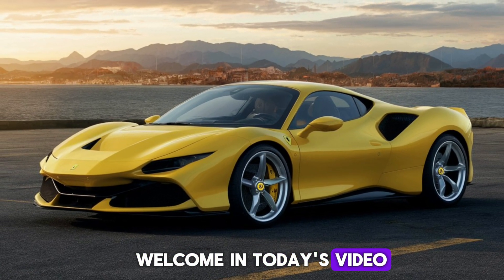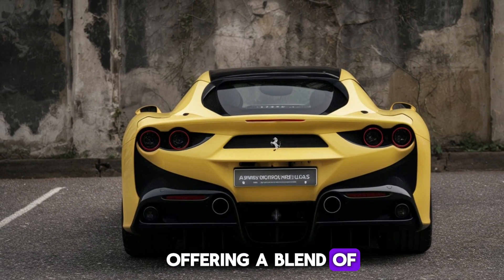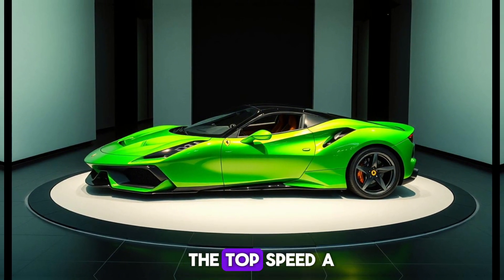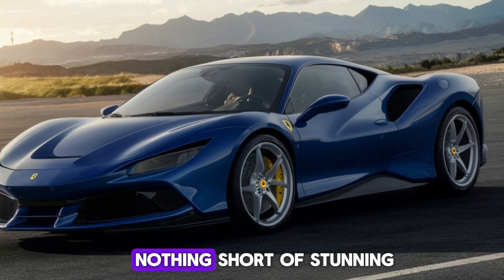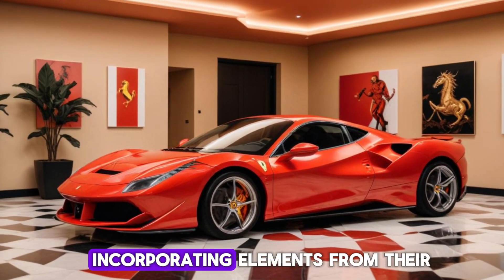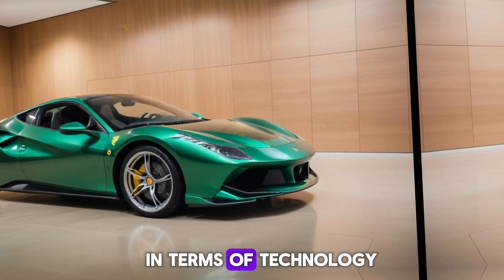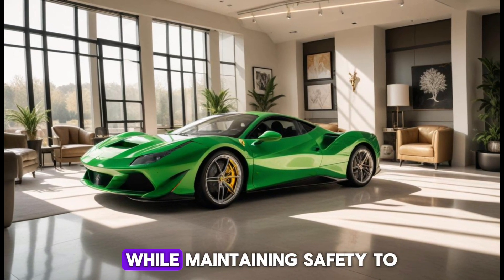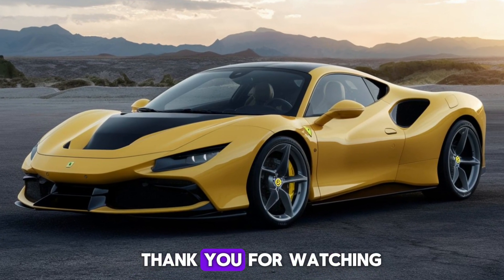2025 Ferrari F8 Tributo: A Supercar Masterpiece | Performance, Luxury, Sportcars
2025 Ferrari F8 Tributo: A Supercar Masterpiece

Get ready to experience the thrill of the 2025 Ferrari F8 Tributo! In this video, we dive into the incredible performance, stunning design, and advanced technology that make this supercar a true masterpiece. From its 710-horsepower V8 engine to its aerodynamic prowess, the F8 Tributo is a perfect blend of Ferrari’s tradition and innovation.